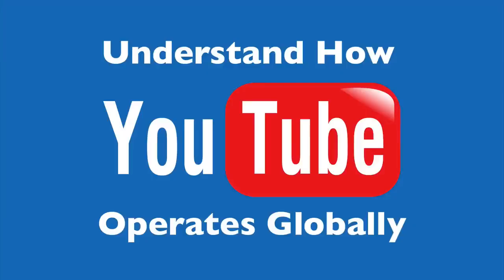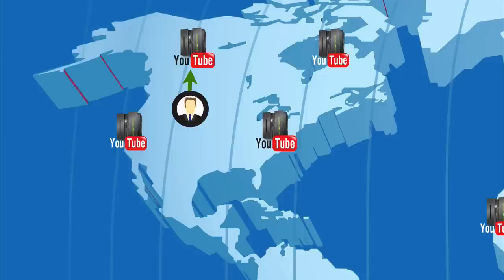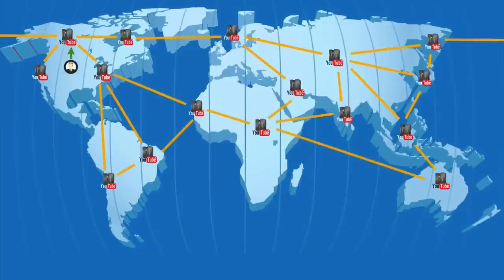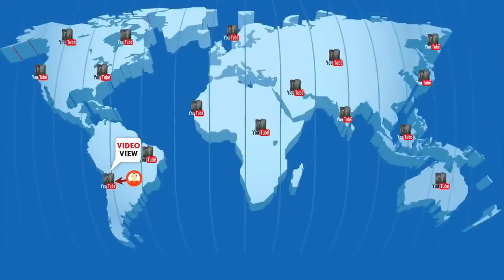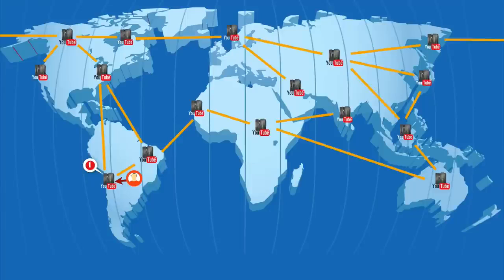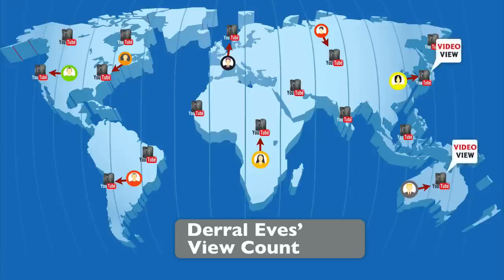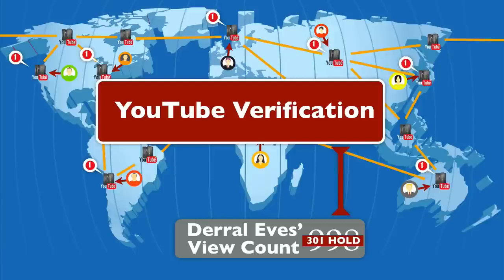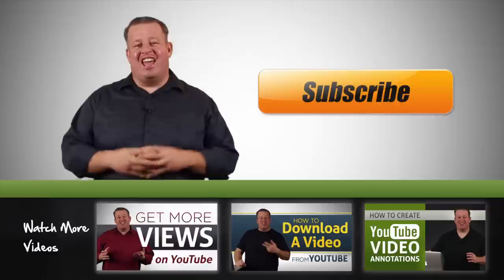Why do YouTube Views Freeze at 301? - Stuck at 301?